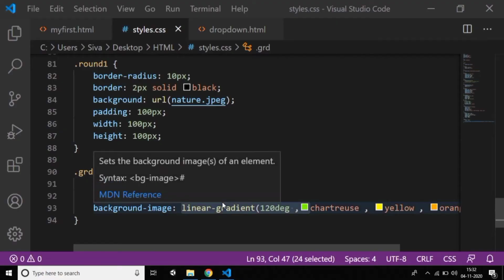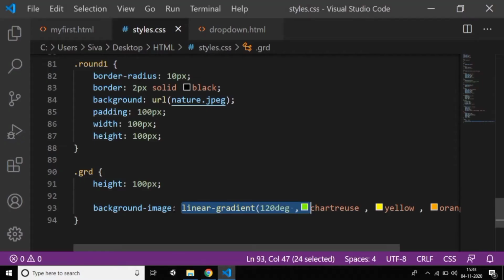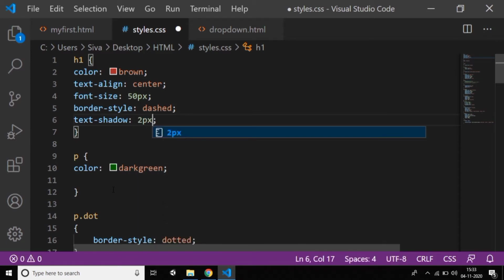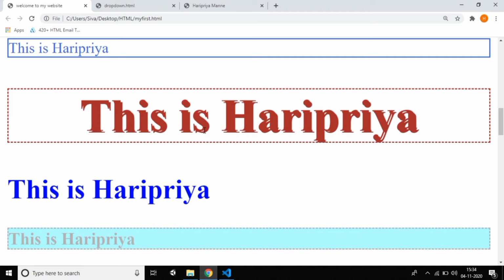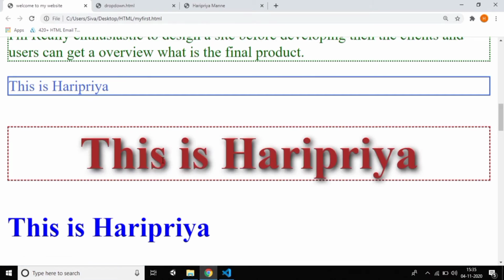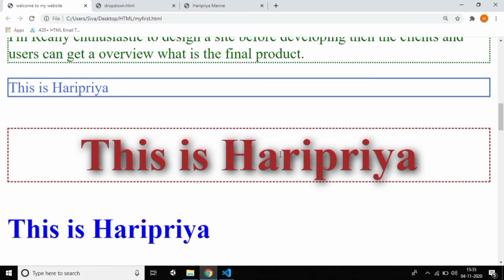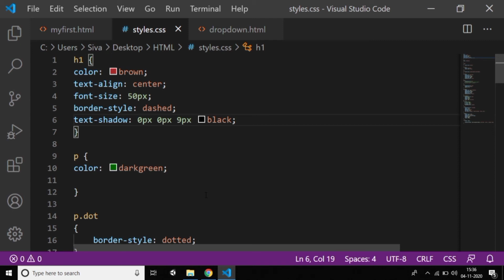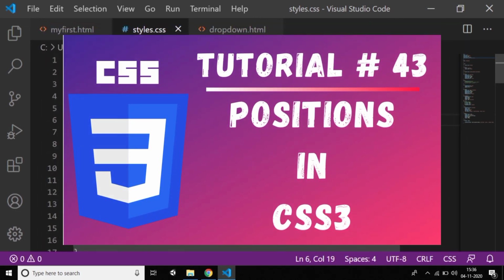Tutorial #42 || Shadows in CSS3 || Web Designing Tutorials for Beginners||Styling the website